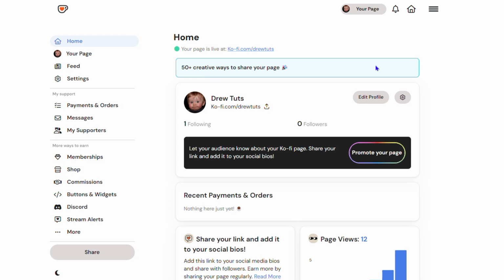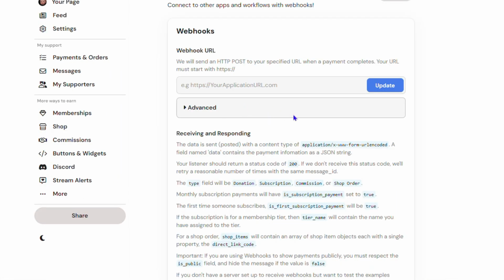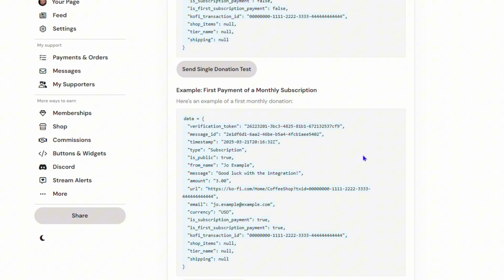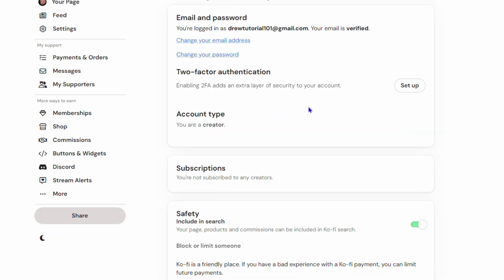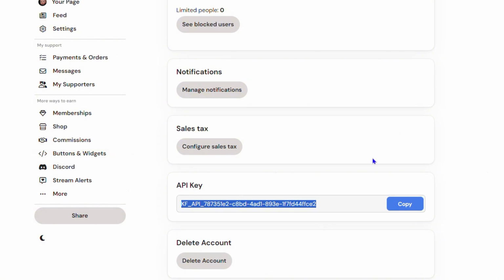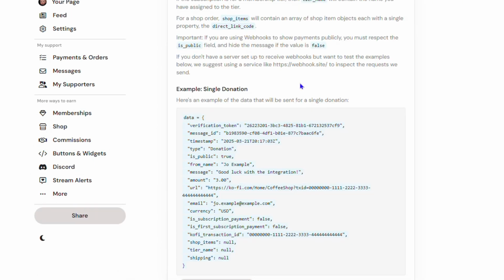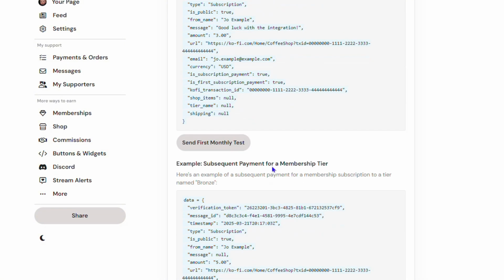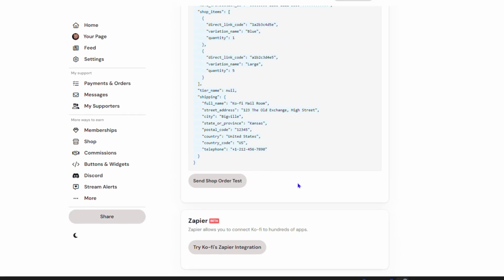How to Get Your Ko-fi API Key NOW!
Learn how to get your Ko-fi API key in this easy-to-follow tutorial! Ko-fi is a popular platform that allows creators to receive donations and support from their fans, and having an API key is essential to unlock its full potential. In this video, we'll walk you through the step-by-step process of obtaining your Ko-fi API key, so you can start integrating it with your website or app and start receiving support from your loyal followers. Whether you're a developer, a content creator, or just someone looking to support your favorite artists, this video is for you!

Channel Affiliates
Equipment & tools I use (affiliate links):